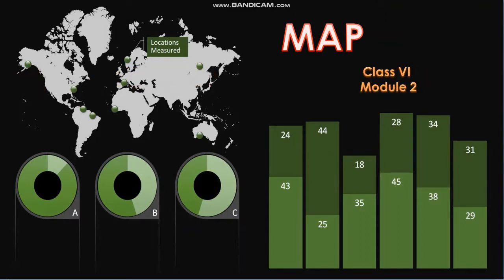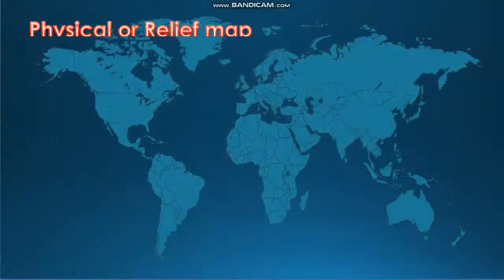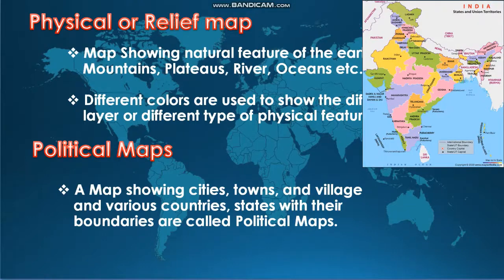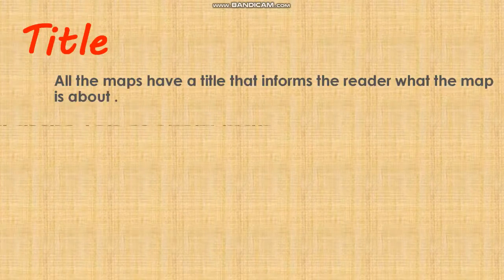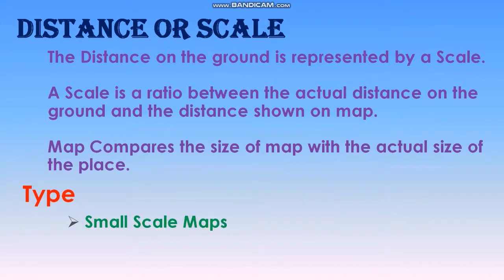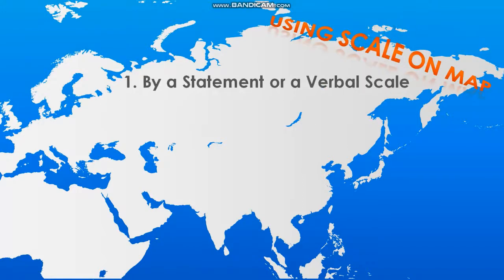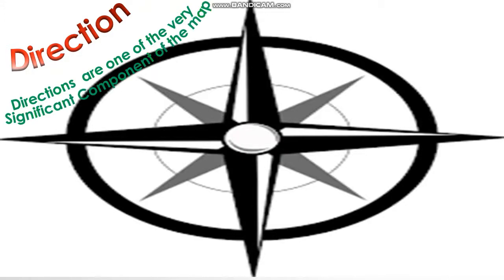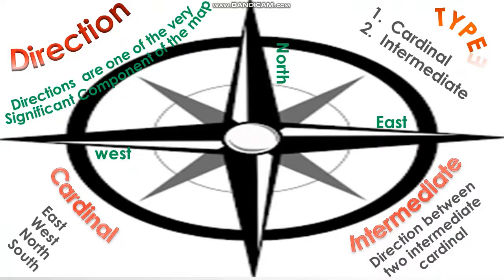S.Sc,Ch - 4, Geo, Module-2(VI)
By: Ms Preeti